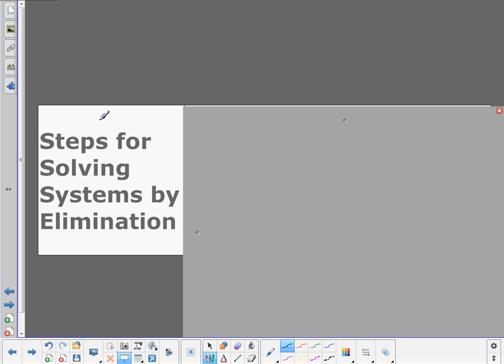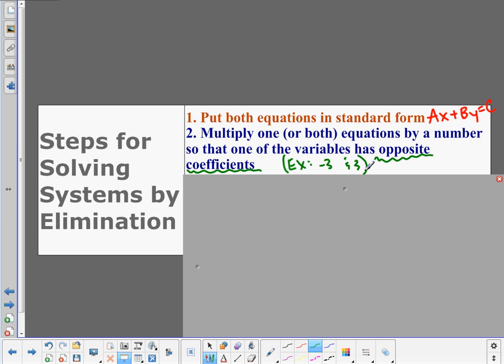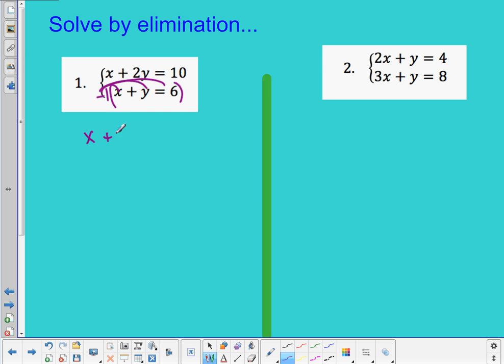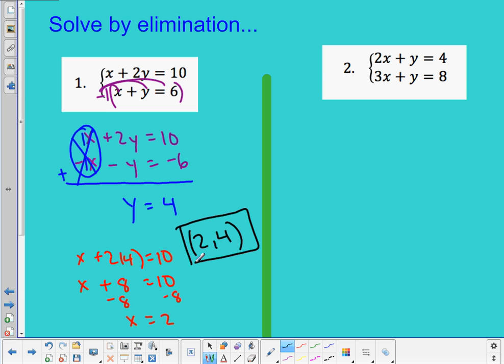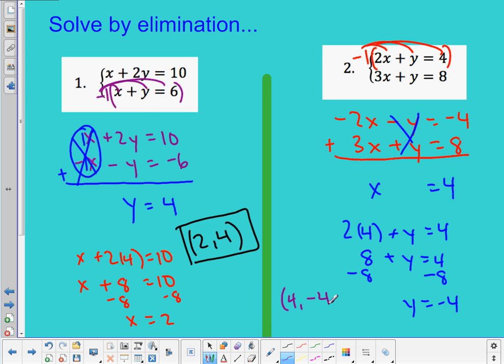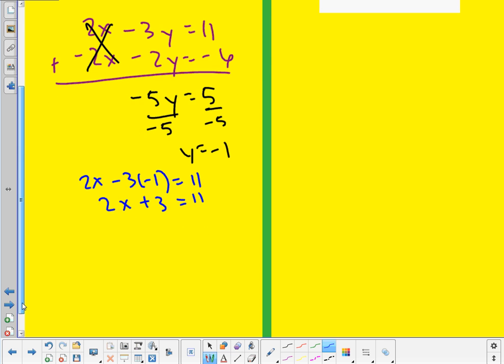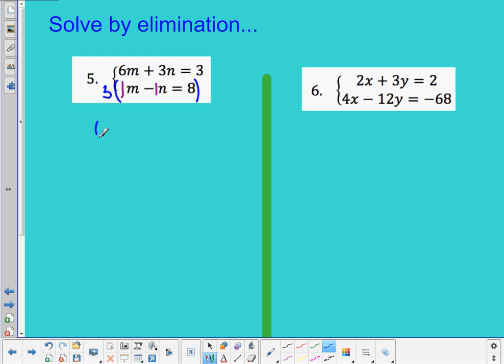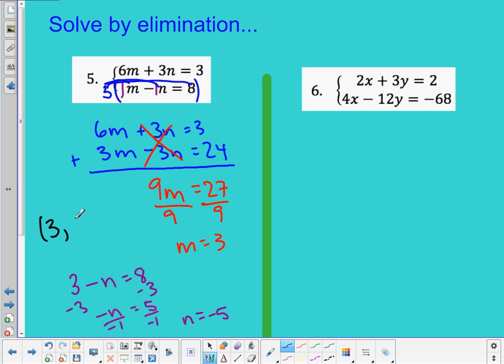Unit 2 Notes 4 Solve Systems Elimination Part II